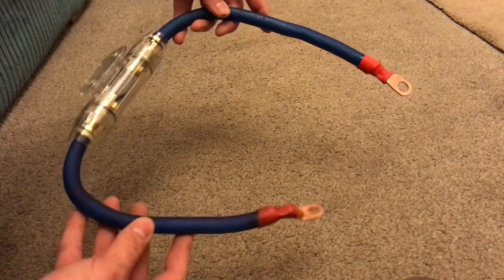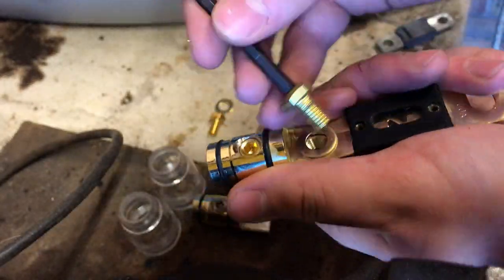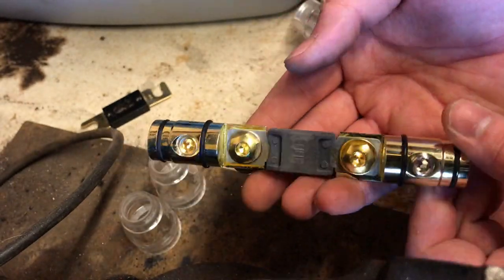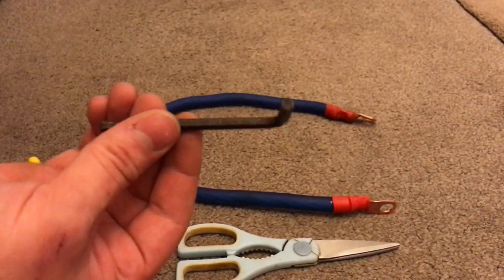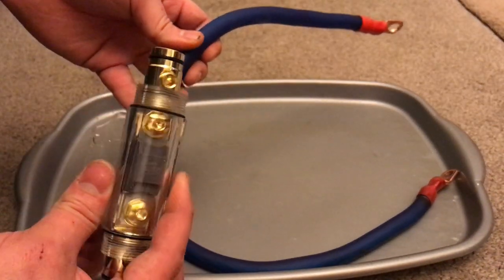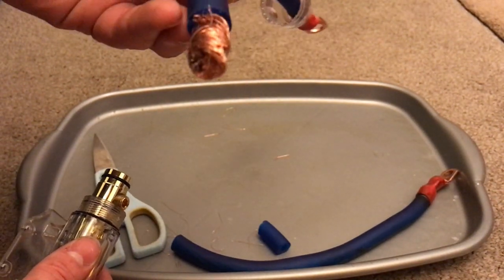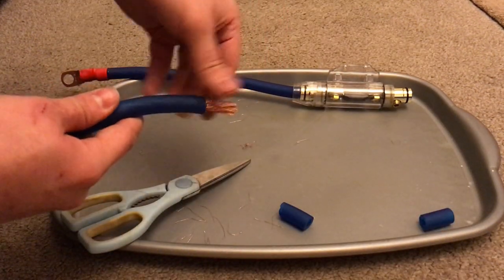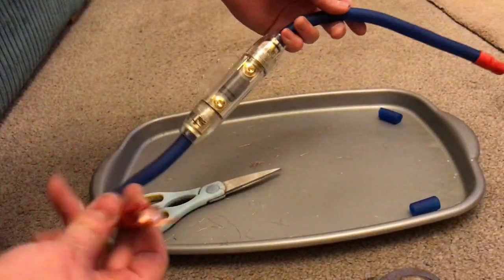How To Wire ANL FUSE HOLDER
This is a do it yourself ANL fuse howto video, in this case it was for car audio wiring.

0 gauge wire, 300a fuse, fuse holder for car. Tools needed will be shown in the video.

In this video we will be using 0awg wiring & fitting an inline ANL 300a fuse holder for amp. Whether you have an amp kit or amplfiier kit or just a separate fuseholder, and need to know how to wire the fuse, I will be showing you how to swap fuses and install the power wire inline.

What fuse size do I need for my power wires? See below.
Max fuse size recommended:
10awg 30amps
8awg 50amps
6awg 80amps
4awg 125amps
2awg 200amps
0awg 325amps

Notes:
Music from Kirk Osamayo